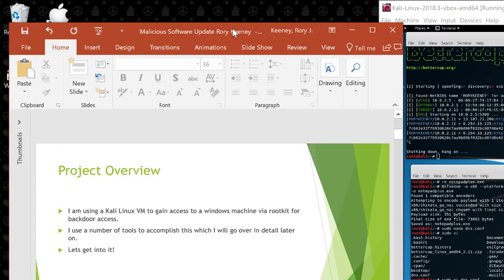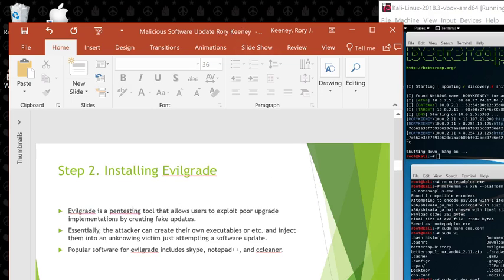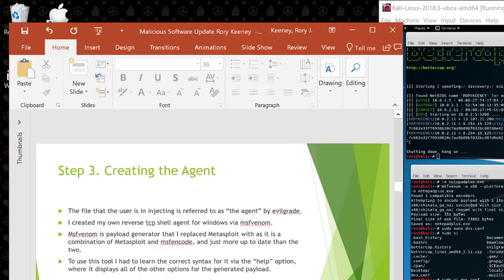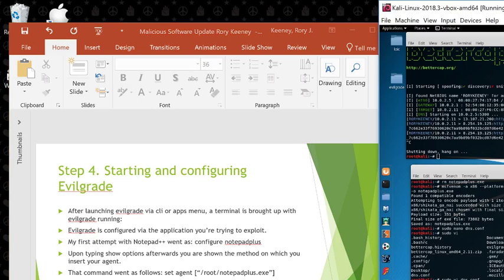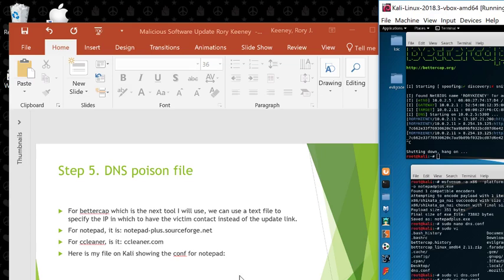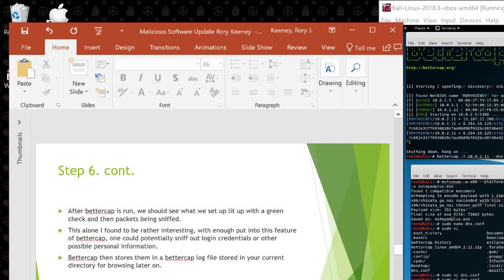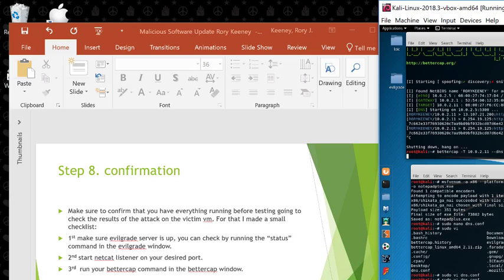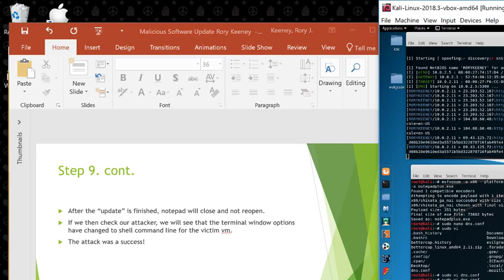Malicious Software Update - Rory Keeney